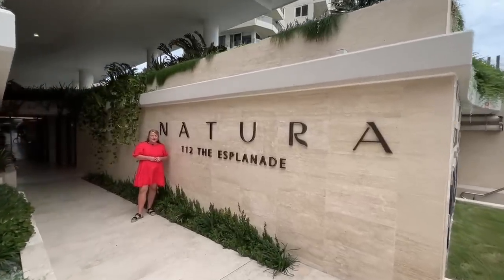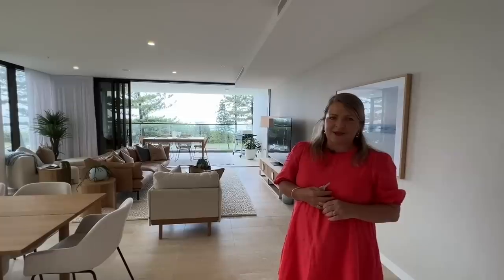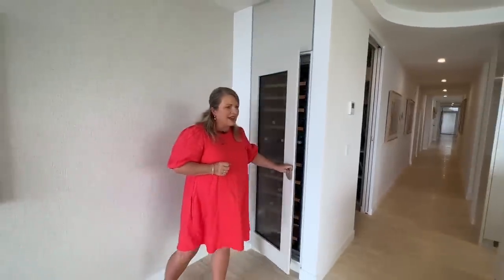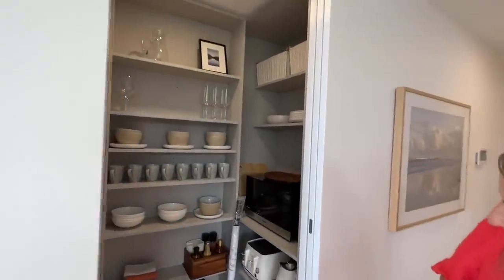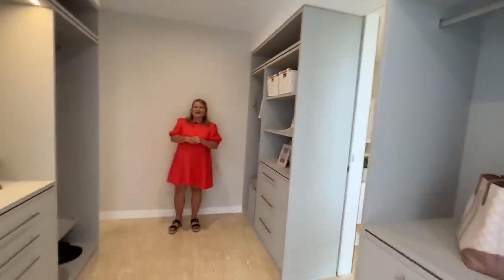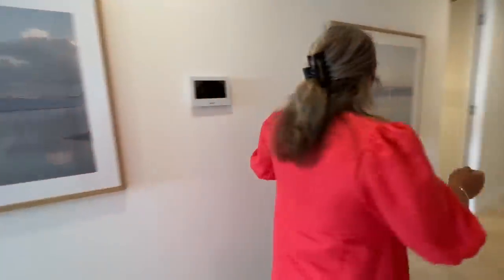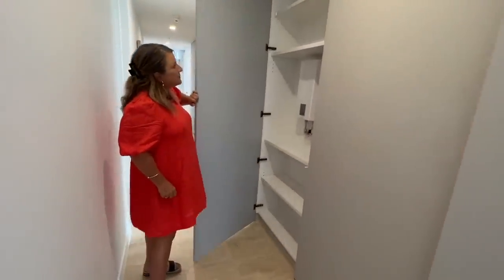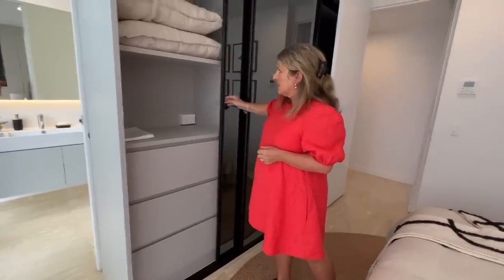HOUSE TOUR | Gold Coast Prize Home (Draw 524)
Join Jo as she takes you through our Gold Coast Prize Home! Love what you see? Make this $3.18 Million First Prize yours

Draw closes Sunday 5 March
Drawn Monday 6 March